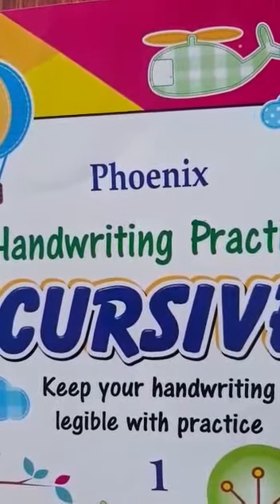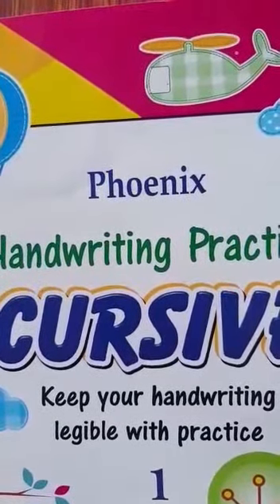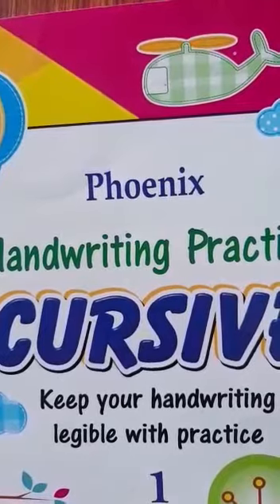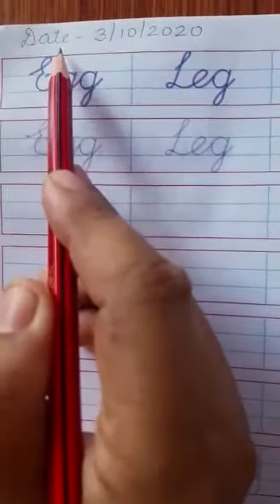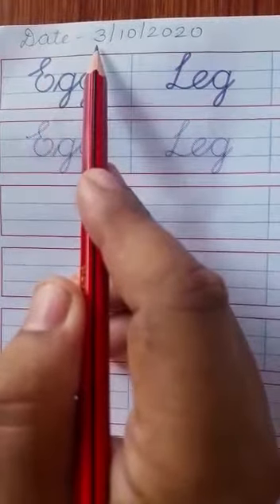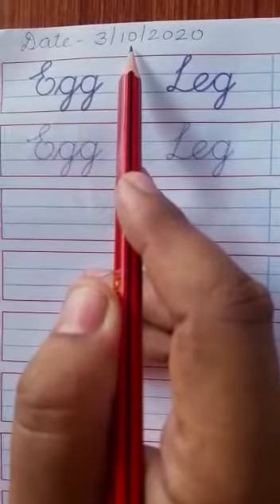Class-H.K.G|| Subject-English|| Topic-Writing practice in Writing book.